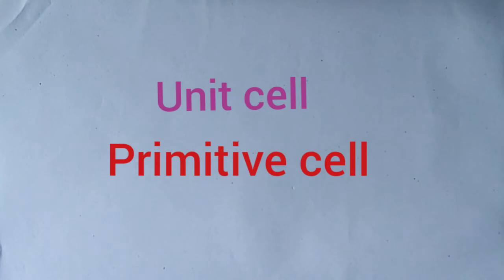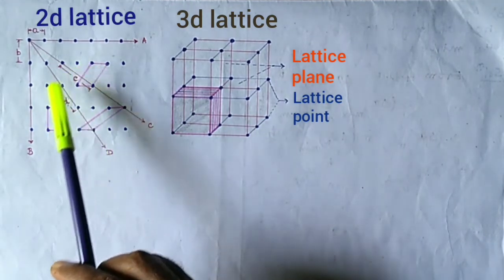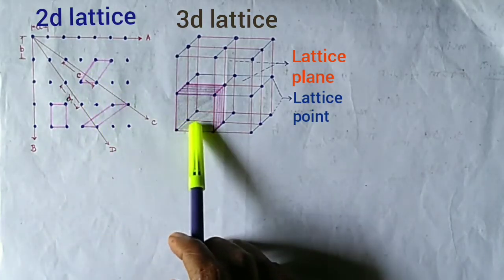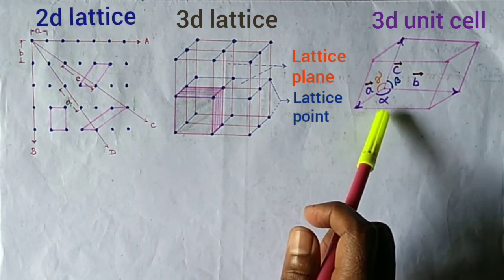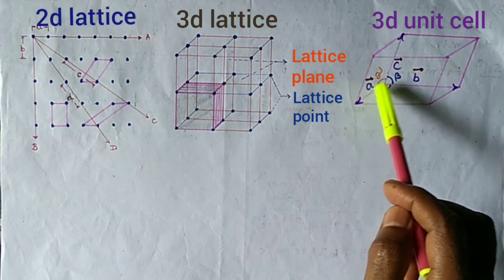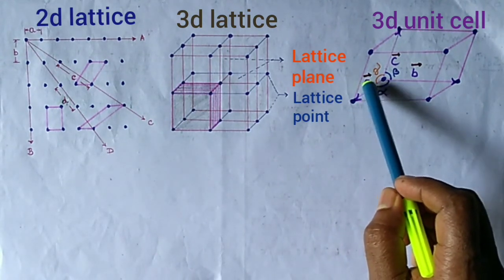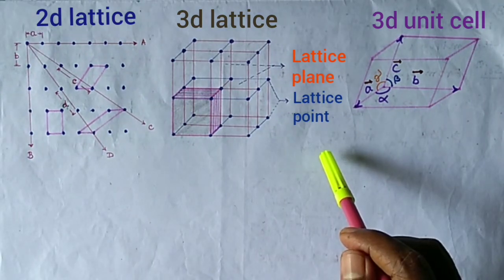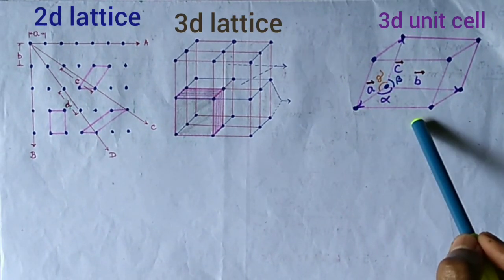Unit cell and Primitive cell.